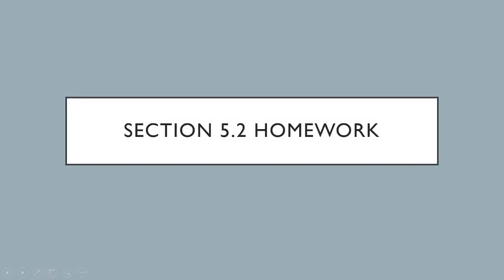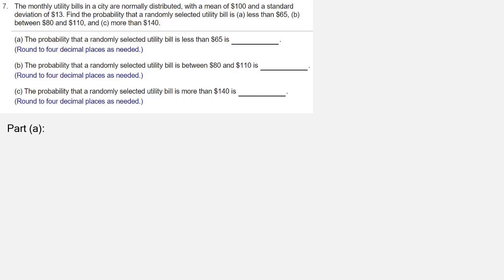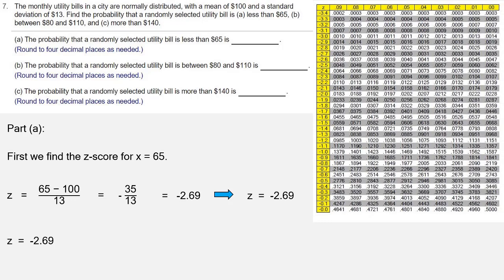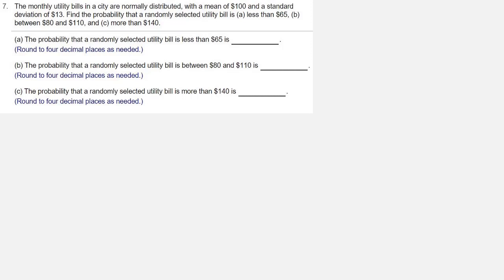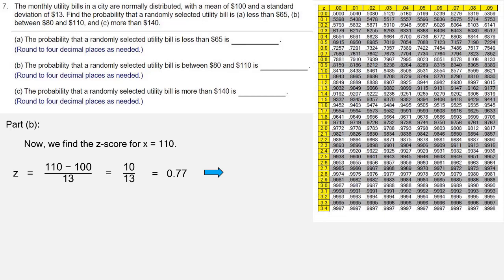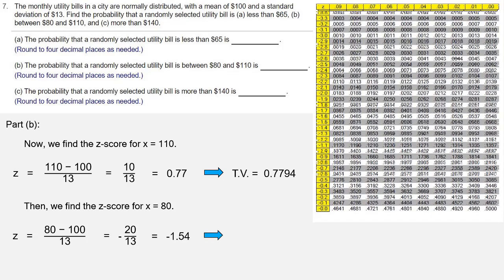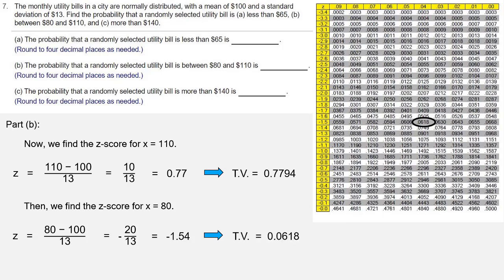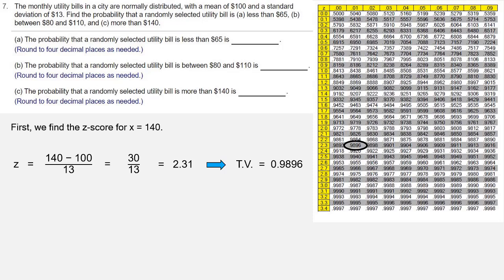HW - 5.2 - 07